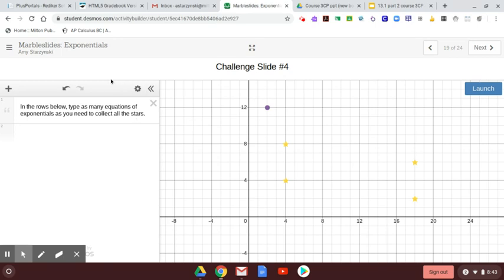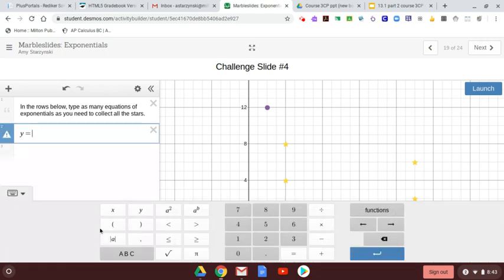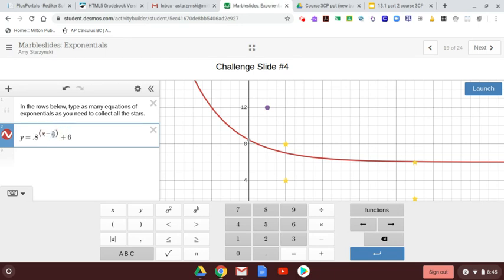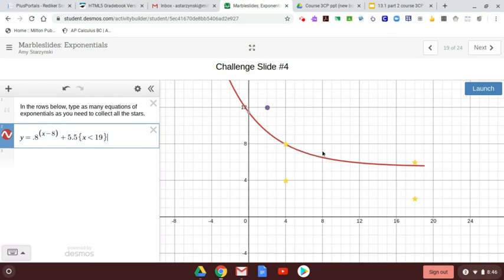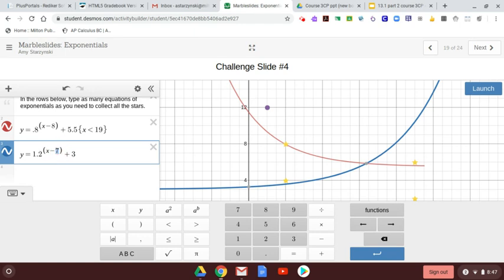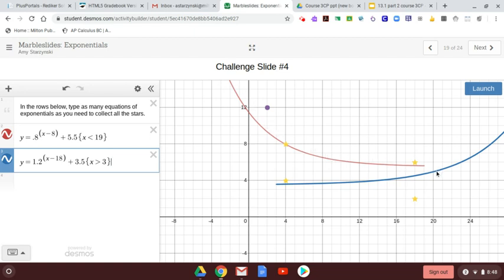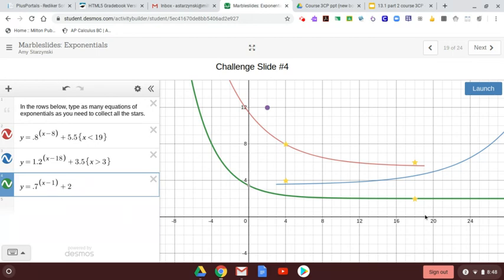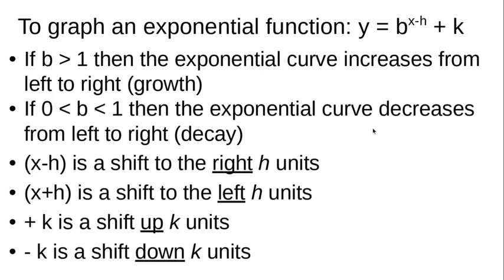Marbleslide example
DESMOS marbleslide example